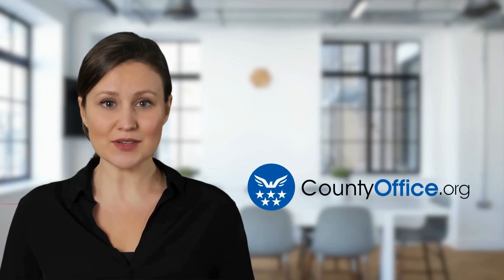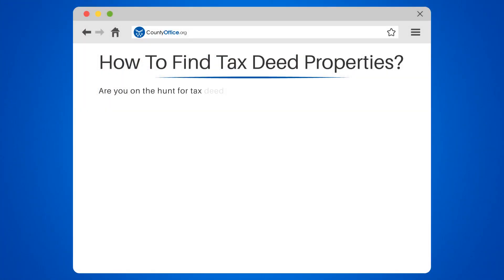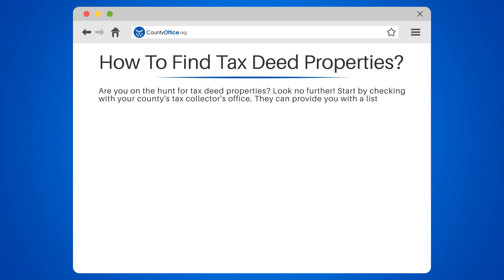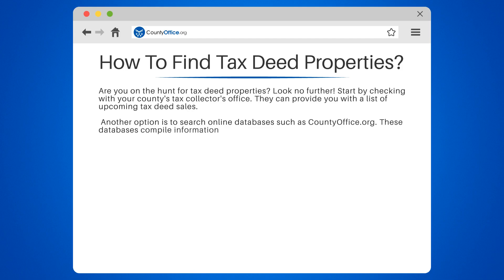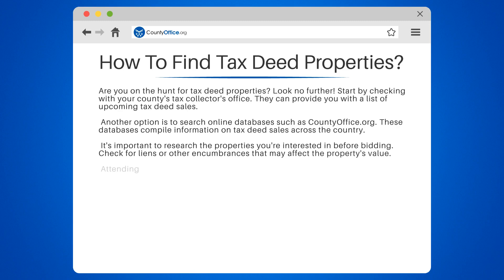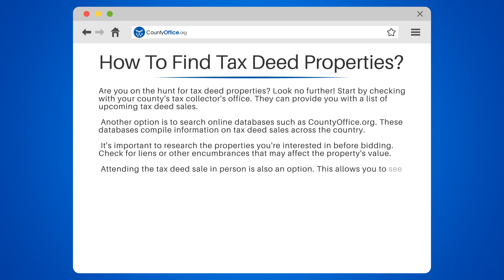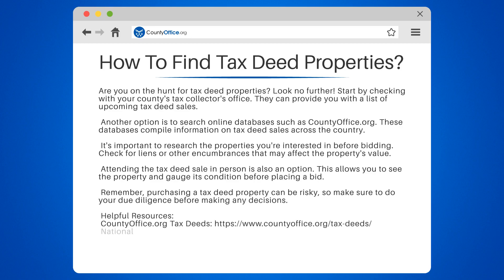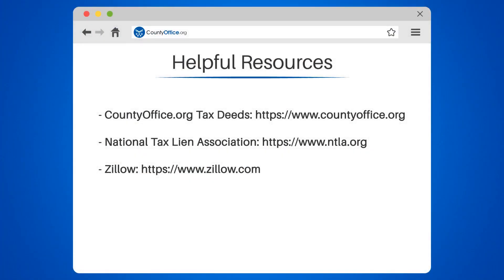How To Find Tax Deed Properties? - CountyOffice.org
How To Find Tax Deed Properties? Looking for a great deal on a property? Tax deed sales may be the answer you're looking for! In this video, we'll guide you through the process of finding tax deed properties, so you can snag a bargain on your dream home.

First, we'll show you how to check your county's website for upcoming tax deed sales. We'll also discuss how to find advertisements in local newspapers or online. And if you're tech-savvy, we'll introduce you to online databases like CountyOffice.org, which can help you search for tax deed properties from the comfort of your own home.

But before you dive into the world of tax deed sales, it's important to do your due diligence. We'll offer tips on how to research the property beforehand and be prepared to pay in cash.

Join us for this informative discussion and learn how to find tax deed properties in your area.